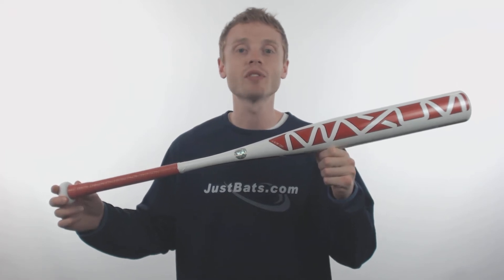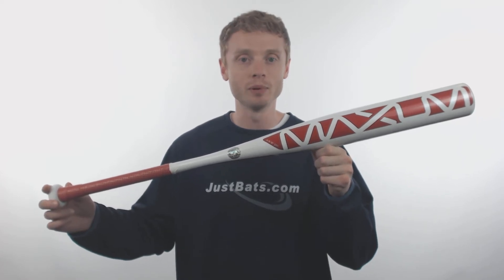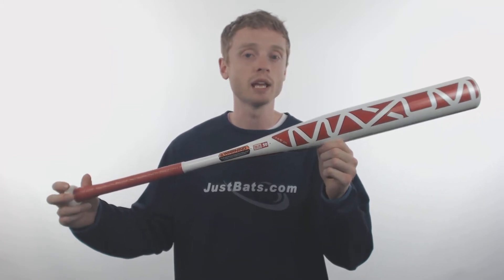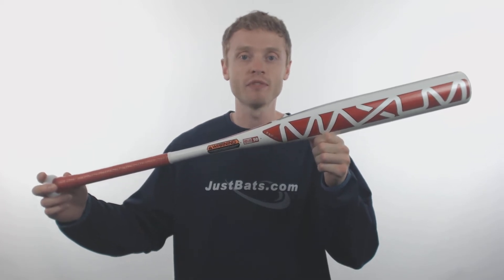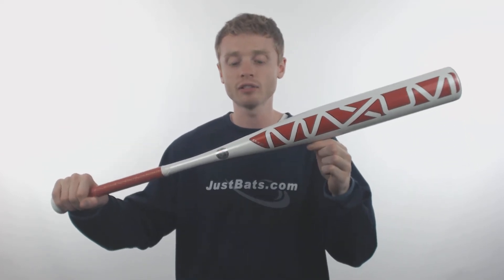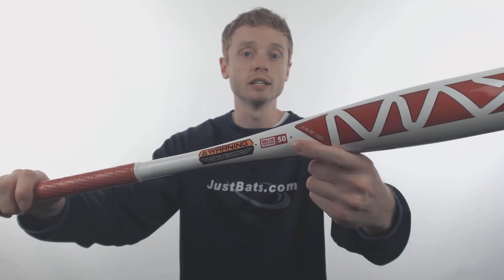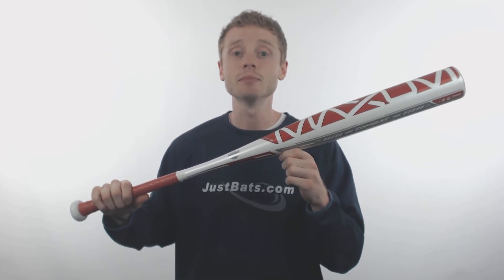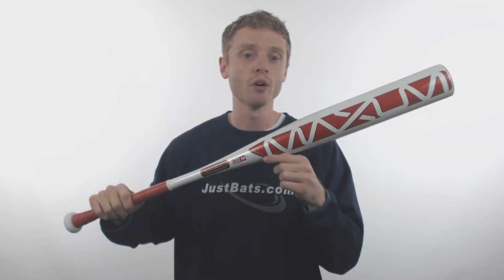Review: COMBAT MAXUM BBCOR Baseball Bat (AB8MX103)